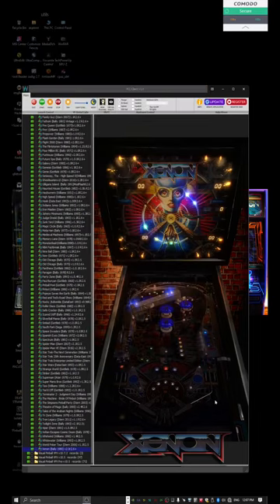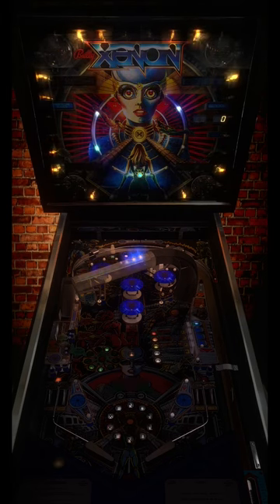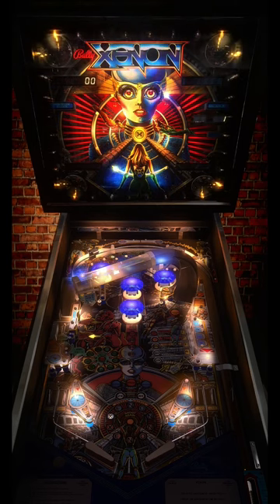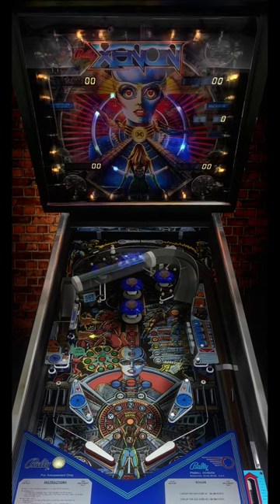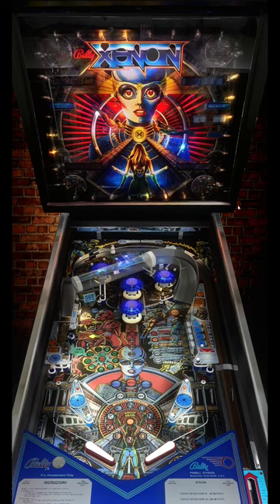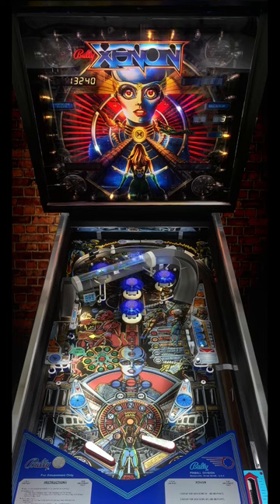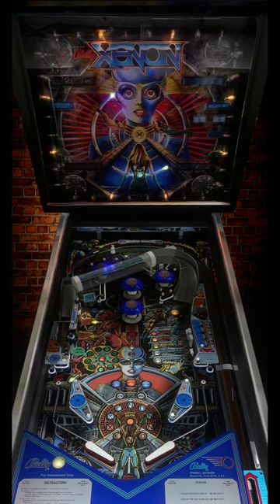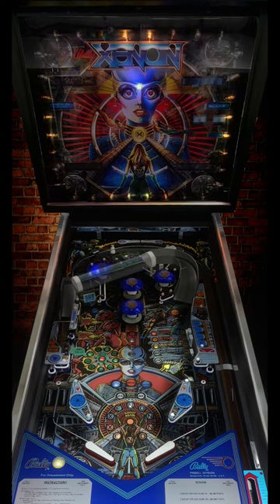FSS r2.61 Pinball Gameplay 1 of 10, Xenon (Bally 1980) Day and Night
One of a collection of 10 videos showing both day and night gameplay using FSS Pinball SDK rev2.61. Improved day and night transition, Improved backglass tools, Playfield shadows,  Light mapping,  Bloom lighting. etc...